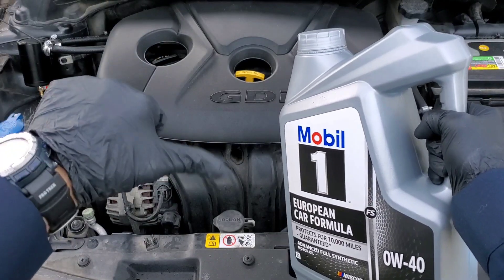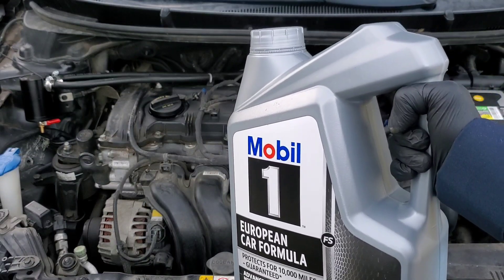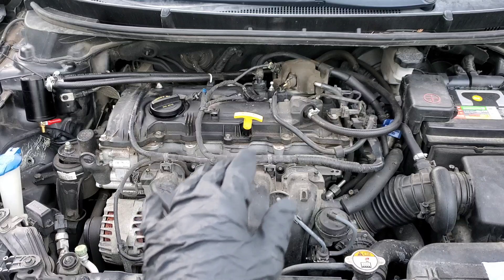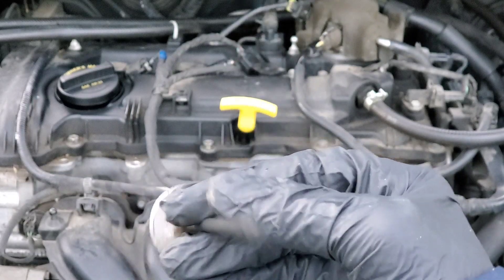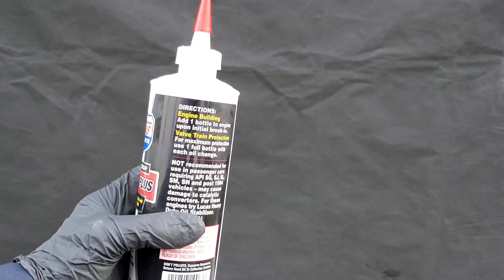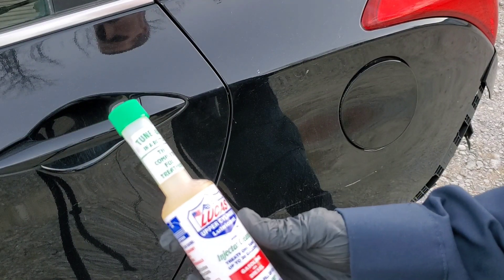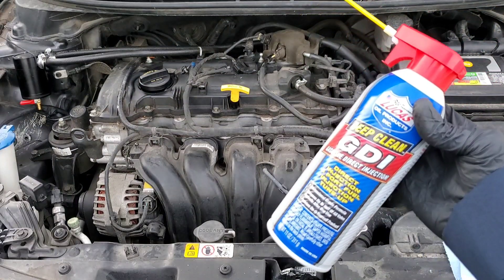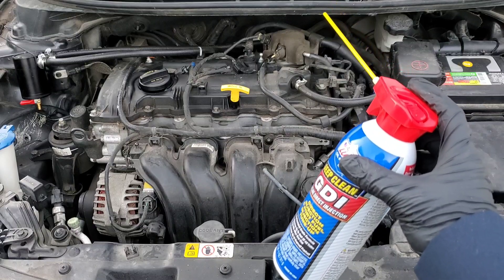The Wrong oil destroyed my engine!?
Mobil1 5w30 engine oil could be to thin for your car or viscous, especially if you drive a modern vehicle like a direct injection engine. Always check with the manufacturer or the owner manual. Often some manufacturers recommend using a chart depending on the climate or environment you live in. what is the best engine oil, There are many factors such as increased wear from driving habits. Protection from oil can be improved if you have a direct injection engine then you dont want to use a thick oil that the manufacturer doesn't suggest. Also noack volatility is a important factor. Mobil1 extended performance 5w30 is a great oil but make sure this falls into the manufacturer's recommendations. Mobil1 vs supertech oil is another video where I test and review motor oil. zinc or zddp can be very important however due to the catalytic converter you must follow manufacturer's recommendations because Zddp can be harmful to the catalytic converter. Amsoil signature series 5w30 or Mobil1 annual protection full synthetic engine oil again thats a video I performed testing. Thin engine oil can damage the engine if its not the proper viscosity from the manufacturer of your car or vehicle. Liqui moly engine oil, Pennzoil ultra platinum or motul specific motor oil are good options. All oils with the manufacturer specifications and certifications can be used if your manufacturer says its safe. valvoline advanced full synthetic oil is a great quality oil for winter cold temperatures or summer hot temperatures.